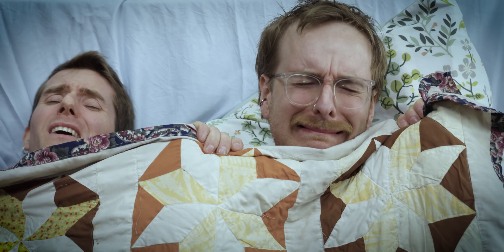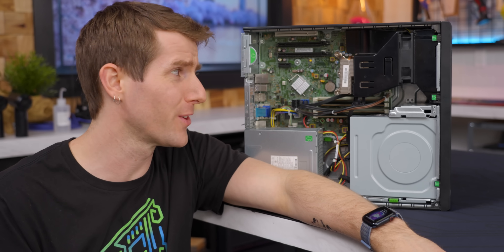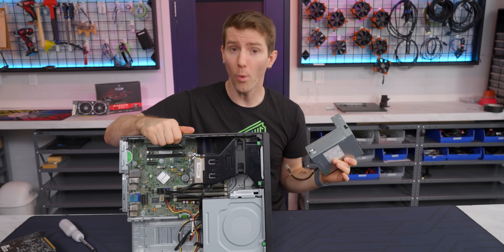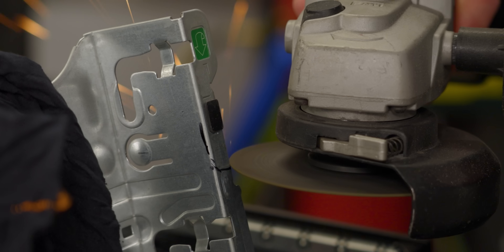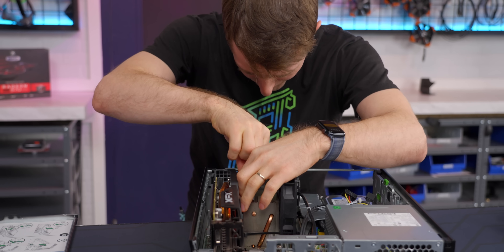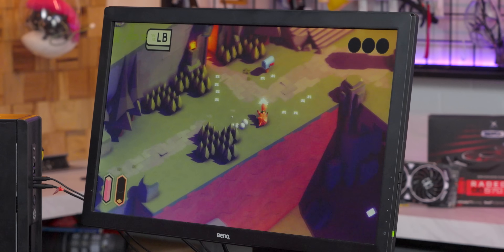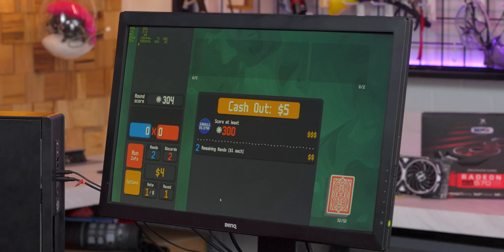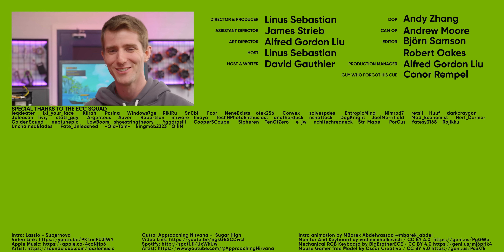How to Build the Ultimate $69 Gaming PC!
It might be the best time ever to build an ultra budget gaming PC (from used parts). For the price of a single AAA Video Game, you can put together an incredible computer capable of playing modern games with very playable performance. But how do you do it? What CPU, RAM, GPU (graphics card) do you need? Is a sub $100 dollar machine actually possible?

CHAPTERS
0:00 Intro
1:26 YOU TOO can build a $69 dollar PC
3:26 Start with an old Pre-Built Machine
4:03 The Challenges of a Workstation
4:58 Turning HARD mode ON
8:23 Which GPU should you get?
10:15 The FINAL part
11:19 Gaming on the $69 PC